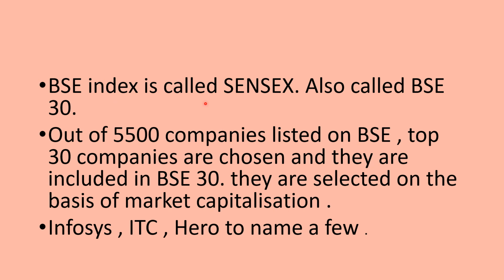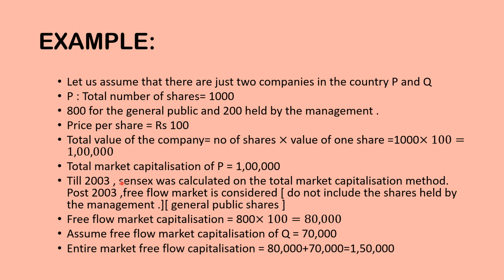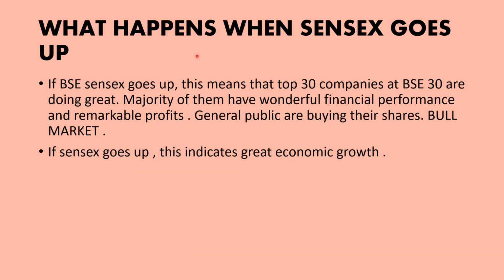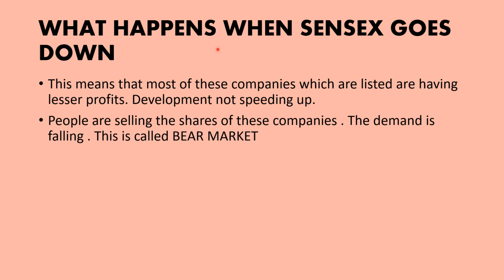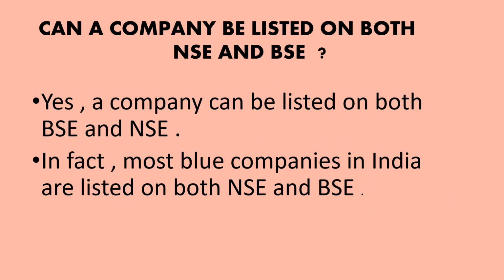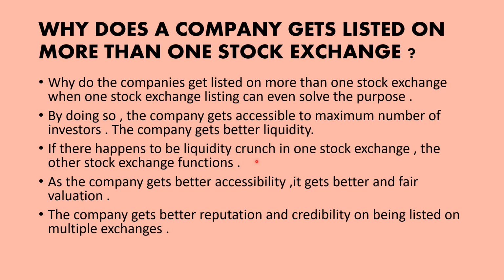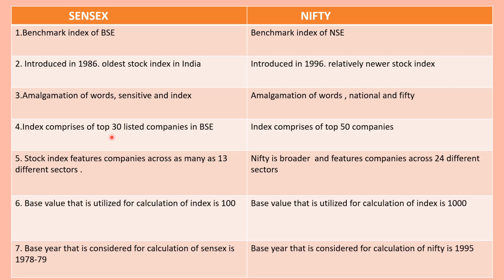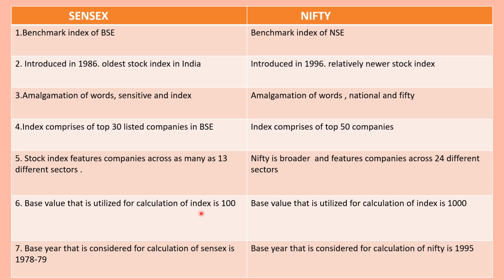SENSEX and NIFTY | IN ENGLISH